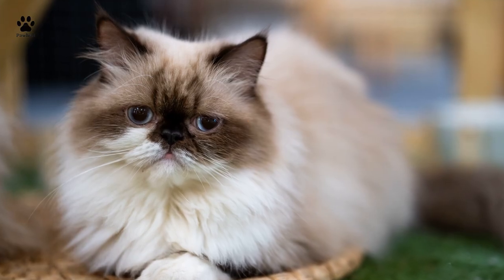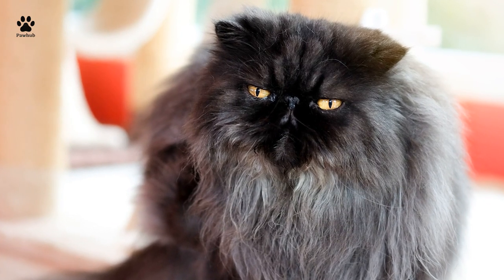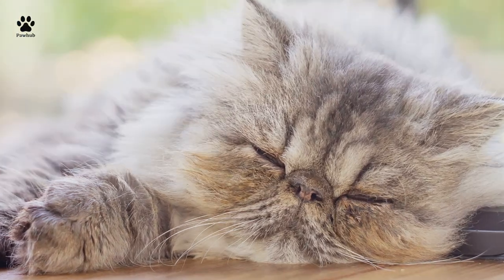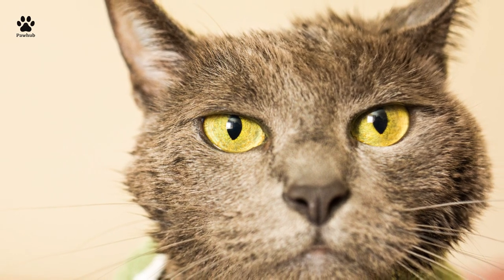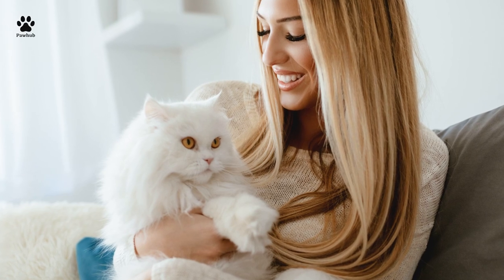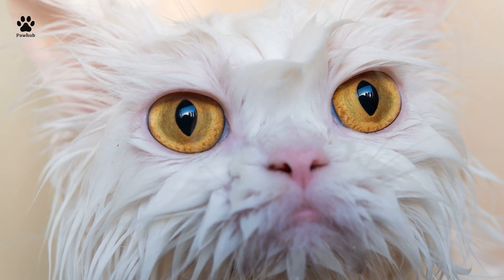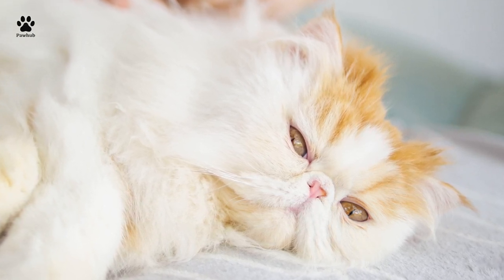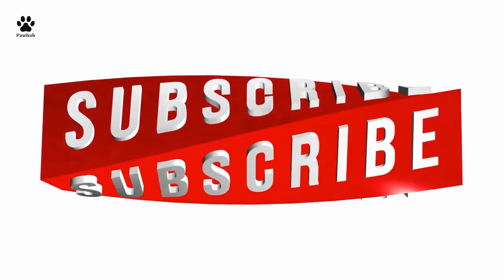PERSIAN CATS - Everything You Need to Know About The Persian Cats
Good natured and adoring, Persian cats are well known for their long, streaming coats and round, pansy-like appearances.

As one of the most perceived and well recognized cat breed in the world, Persian felines have been joyfully cuddling up with their owners since the 1600s. With their long, streaming coats; thick bodies; and level faces, it's difficult to resist the Persian’s cat charm.

Persian felines are a medium-sized cat breed and play their job as a caring friend genuinely. They're prepared all the time to be stroked and gotten all worked up about on a second's notice. This delightful kitty arrives in a wide assortment of tones and shading combos, and they coexist with all relatives (counting individual fuzzy ones) when presented as cats.

If you're willing to invest the time energy with grooming your Persian cat, and it's a great deal of work trust me, you won’t find a more loving companion. In today’s video we will talk about Everything you need to know About the Persian Cat.

KEYWORDS IGNORE;

Persian cat 101
Persian cat 101 for kids
Cats 101
Persian cat
Persiancat
Persian cats personality
Fun facts about Persian cat
Cats
Persian
Persian cats
Persian cat breed
Persian cat care
Persian cat colors
Persian cat facts
Persian cat lifespan
Persian cat videos
Facts about cats
Cat facts